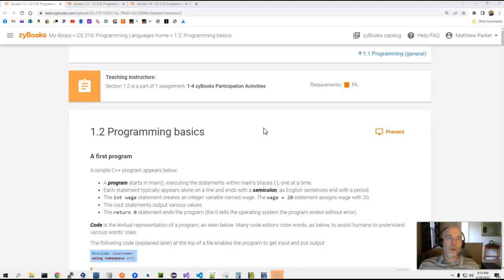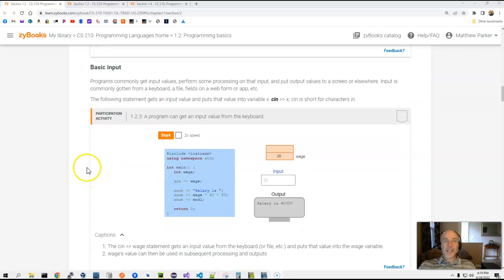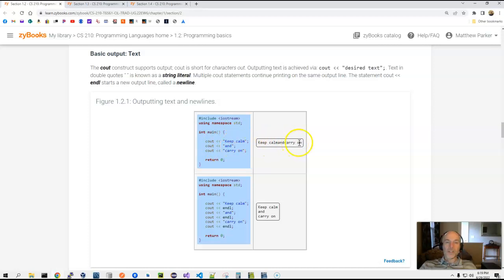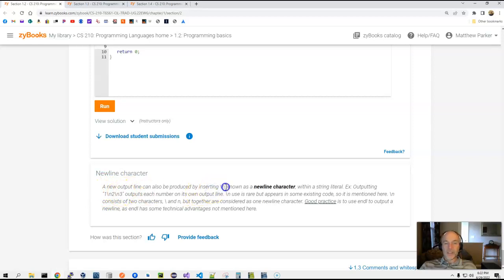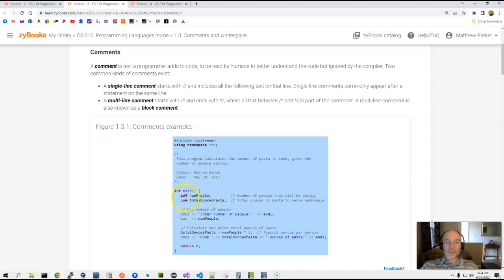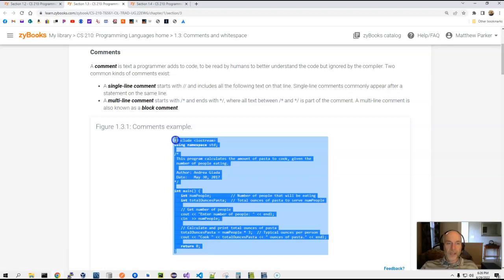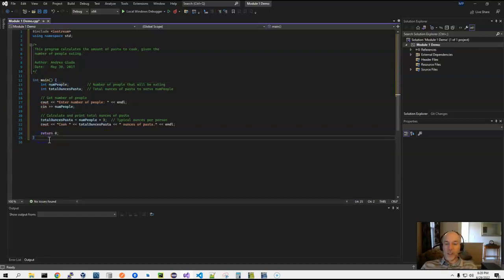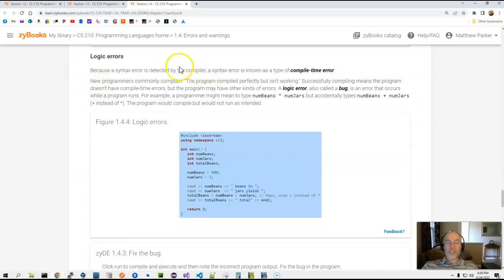CS 210 zyBooks Ch 1 Overview